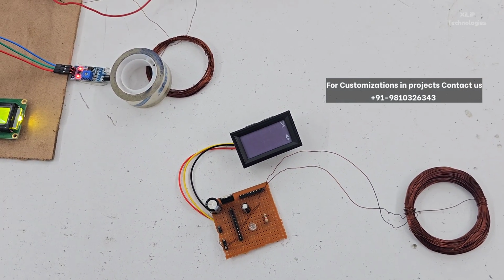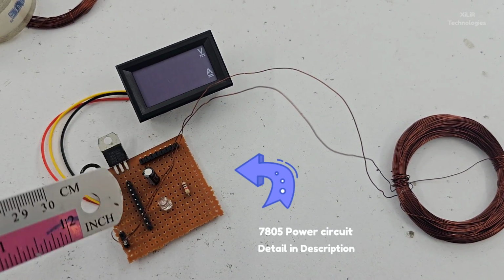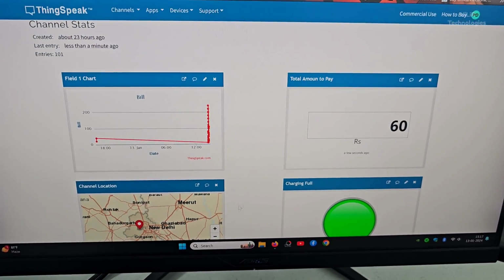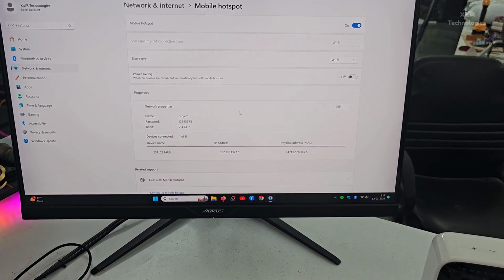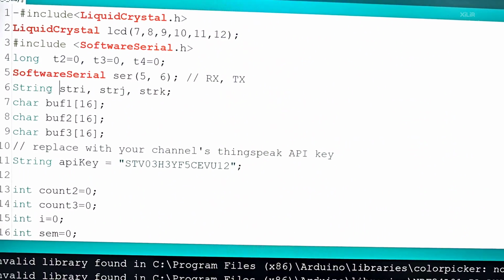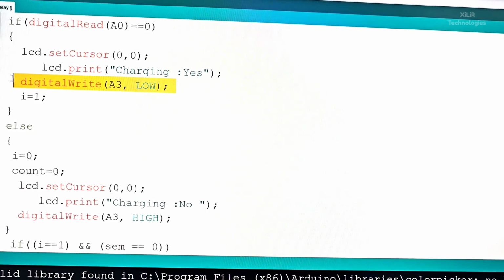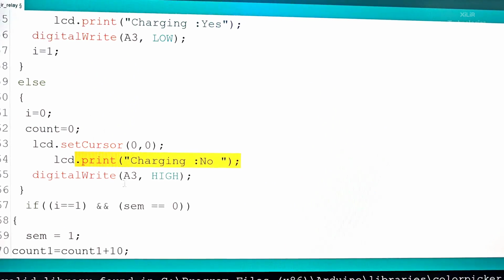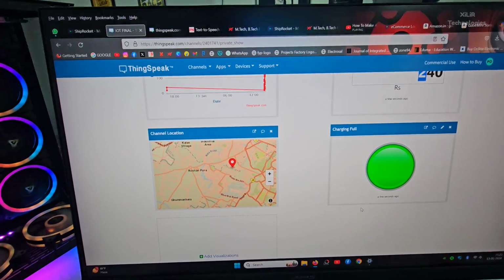IOT based Wireless Charging Station for Electric Vehicles (EVs) | Best Engineering Project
IoT-Enabled Wireless Charging Station: Smart Solutions for Electric Vehicles (EVs)

To make this project/ Buy complete working model with training/ Cash on Delivery

👨🏼‍🏭𝗩𝗶𝗽𝗶𝗻 𝗞𝘂𝗺𝗮𝗿 𝗦𝗵𝗮𝗿𝗺𝗮
Ph.D., M.Tech, B.Tech in ECE
🎓Lecturer 🚀Researcher

✅ What You’ll Get When You Order This Project

💯 Fully Assembled & Working Project – Plug & Play ready with zero setup hassle.!
🛠️Project can Disassemble and Assembled again, if needed to be shown in progress-wise to your guide.
📘 Includes Synopsis, Report, PPT & more.
📊 Block Diagram & Circuit Diagram
📦 Component Specs List
⚙️ Working Principle Explained
📑 Datasheets of All Components
💻 Arduino Code + Training – Full program + how to upload/run it.
🔌 Complete Interfacing Guide
🚚 Cash on Delivery Available – Safe & Secure delivery all over India!
🎓 Viva Q&A Guidance – Be 100% ready for your presentation!
❓Need anything, Just ask us – we’re here to help! 🙌
🥇 Trusted by 20,50,000+ Students / Teachers & Innovators. Since 2012

Objective:
• To develop a wireless system power transmission system to charge the battery.
• To optimize coil power consumption when no vehicle is there.
• To develop a Robotic car to show continuous power delivery to the battery.
• To reduce the size of the battery used in the vehicle.

Components Required:

Arduino UNO – Main controller
7805 Voltage Regulator – 5V power supply regulation
12V Battery – Power source
Solar Panel (12V) – Charges the battery
Pulse Generator Module CD 4047
Transmitting Coil (125 turns) – Creates magnetic field
Receiving Coil (45 turns) – Receives induced current
Relay Module – Controls coil circuit
IR Sensor – Detects object presence
16x2 LCD – Displays charging status
Voltmeter – Measures output voltage
Wires, Breadboard/PCB – Circuit connections
Basic Electronic Components – Resistors, capacitors, diodes
Wifi ModuleESP 8266

Conclusion:

A wireless charging system from the road to the vehicle is demonstrated using Arduino, IR sensor, and relays. The increased usage of electric vehicles necessitates the development of new technologies that simplify the charging process by making it more autonomous and requiring less human involvement.

Implemention of Wireless Charging System for EV (Electric Vehicle) | Smart Garage

Solar based Green charging station for an Electric Vehicle (EV) project.

𝗔𝗯𝗼𝘂𝘁 𝗨𝘀 :
𝗫𝗶𝗟𝗶𝗥 𝗧𝗲𝗰𝗵𝗻𝗼𝗹𝗼𝗴𝗶𝗲𝘀™ is India’s 🔖Top rated & Leading R&D Company. It's an ISO 9001:2008 Certified Company & Govt Approved under MCA & it was established in 2013.

𝗣𝗵.𝗗. | 𝗠.𝗧𝗲𝗰𝗵 | 𝗕.𝗧𝗲𝗰𝗵 | 𝗦𝗰𝗶𝗲𝗻𝗰𝗲 | 𝗛𝗼𝗯𝗯𝘆𝗶𝘀𝘁
All Branches – CSE, IT, ECE, EE, ME, Civil, Bio, etc
👩🏻‍🎓 Students can build their own projects in our lab in one-day training with our experts.